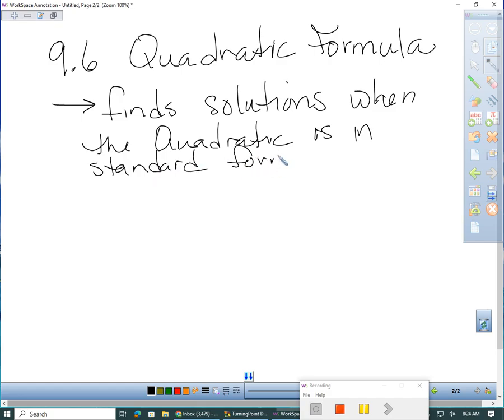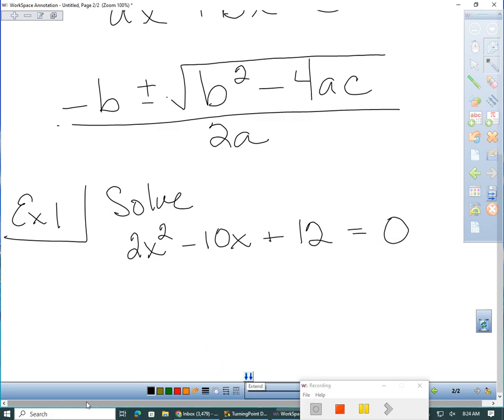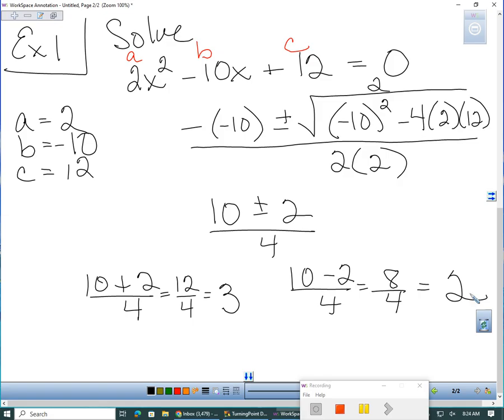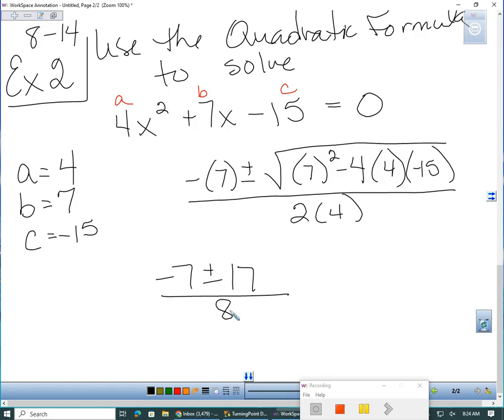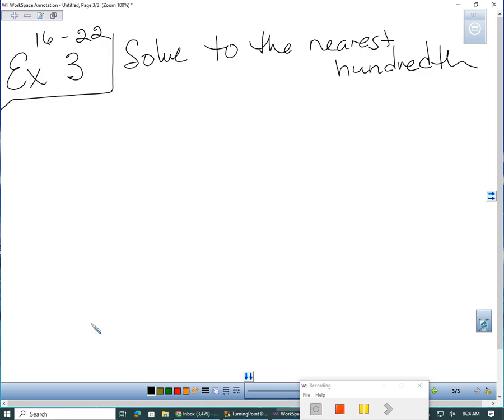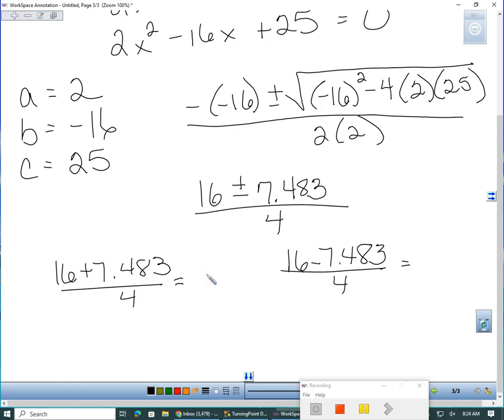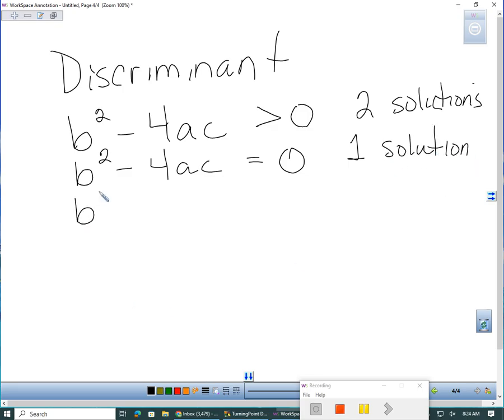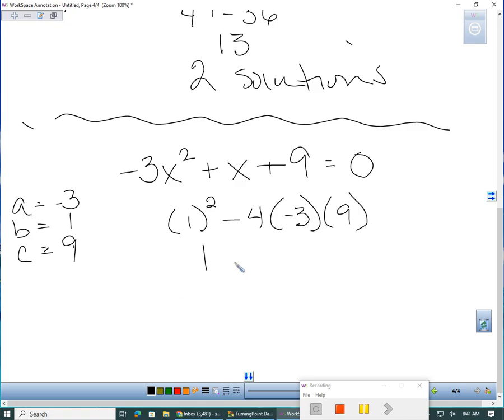Alg 1 Quadratic Formula